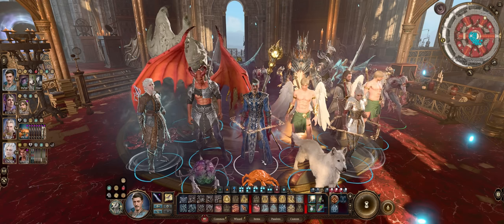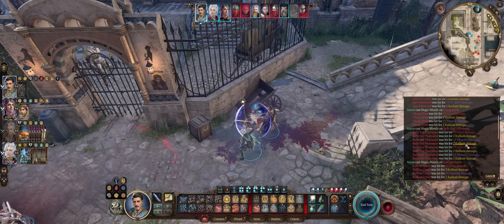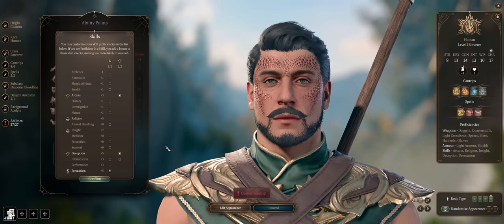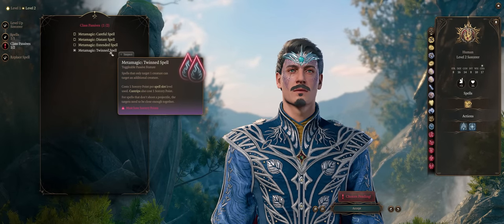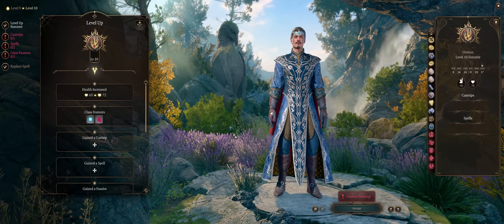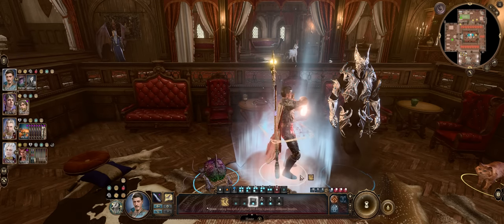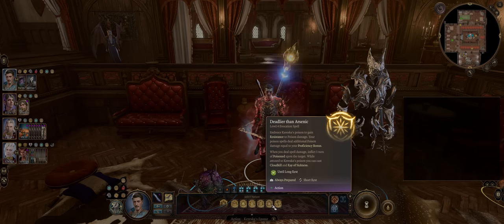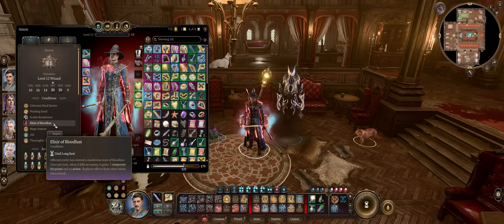BG3 - WIZARD with A GUN Magic MISSILE TURRET Build: 300+ DMG/CASTS, SINGLE & AoE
Learn how to build your character into a true GUN MAGE, capable of firing TONS of magical bullets per turn for even higher than 300+ DMG/cast, easily deleting ANY enemy even on TACTICIAN.
Become the TURRET WIZARD as we stack every extra DMG STACK possible into the classic MAGIC MISSILE spell!
Timestamps down below:

Chapters
00:00 Build Overview: The Magic GATLING GUN!
01:01 Character Creation: Best Races & Class
03:05 Subclass & Spells
04:43 Stats & Skills
06:25 Level 2-3
07:57 Level 4-5
09:13 Level 6-10
10:01 Wizard Respeccing & Level 11-12
11:26 Gunmage GEAR
14:07 Weapons & Consumables

A very special thank you to my Channel Members: Envoqe, MRW1218, Tom Flynn, Mike O., popmayham, Mithrandir_Hu, Zoey Oliva, Spell&Shield, Reddawg66, ohnoitsmalicus,  whodack2, Perry van der Veen, Elgar T.W., Iai Ronald, Bernd Marocke,  Charliehugh8, Tuffgong, & Alexi Thyme!
You rock!